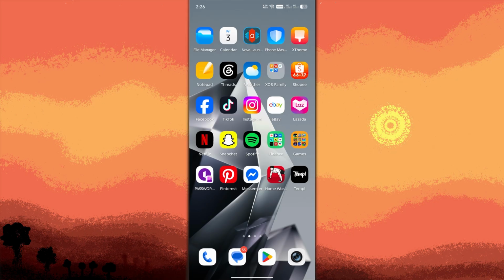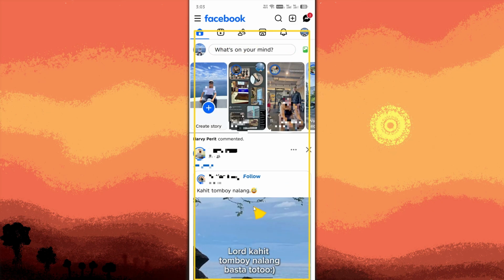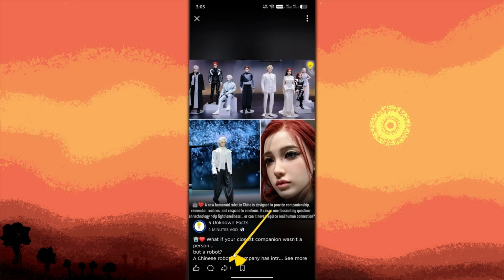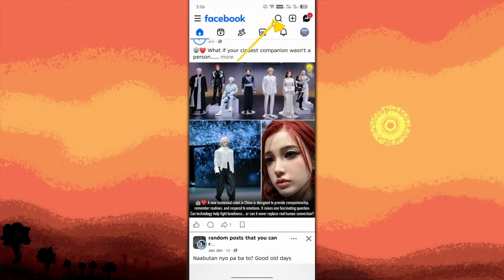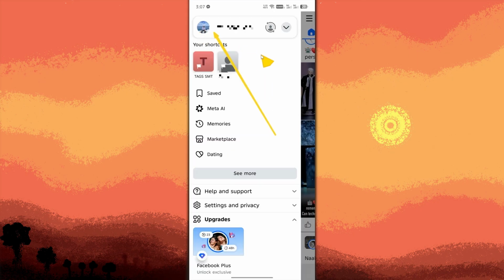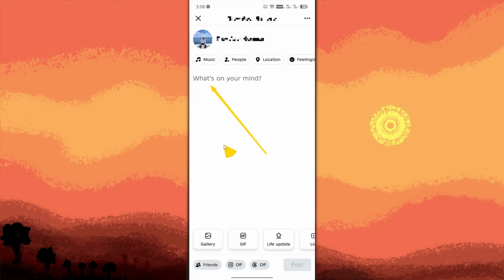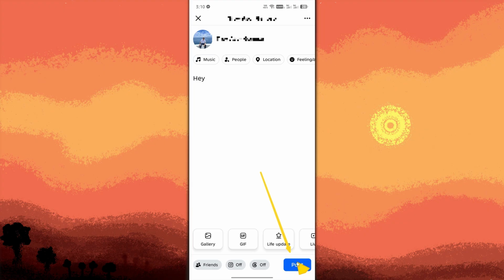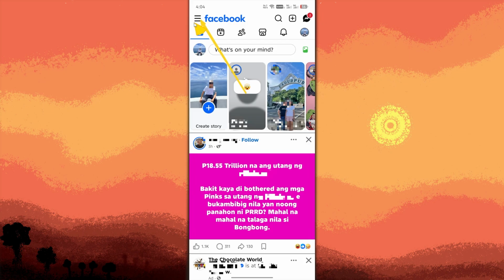Learn How To Use Facebook For Beginners (Quickstart Guide)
This video will explain how to use Facebook for beginners. I'll teach you the main features of FB and show how to navigate the app for new users.